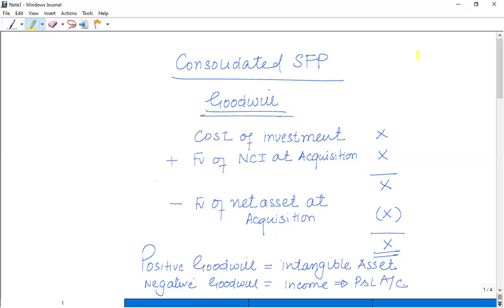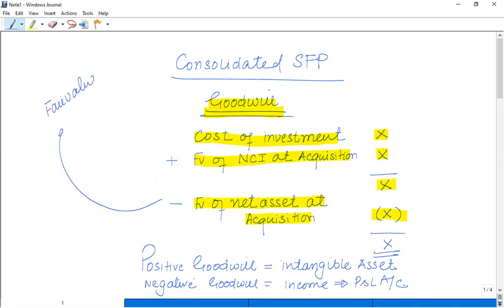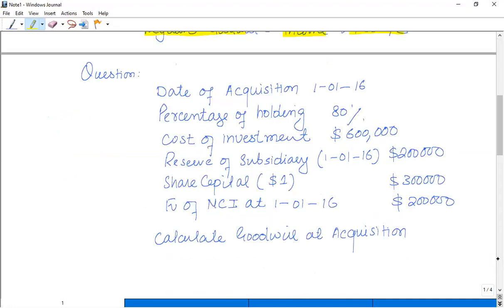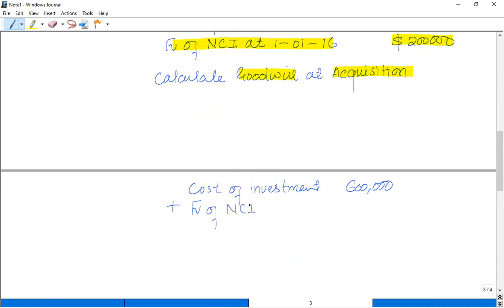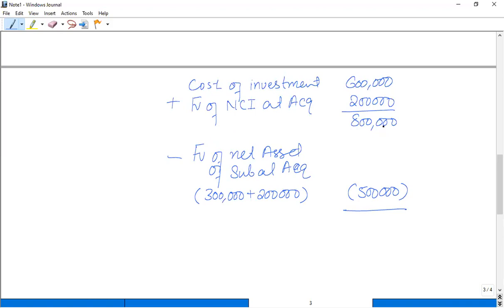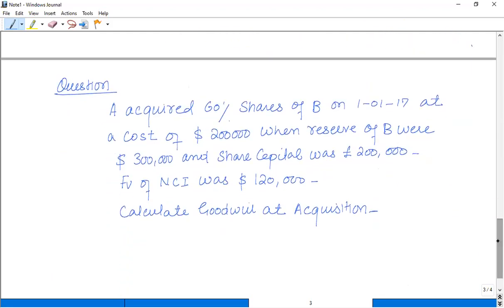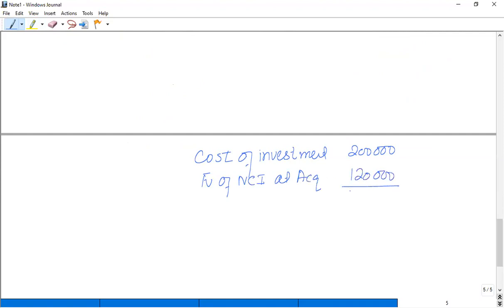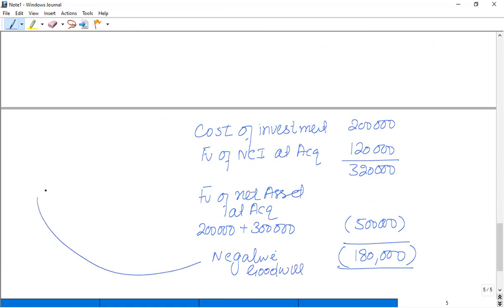How to calculate Goodwill English